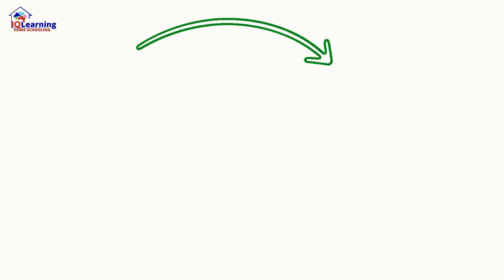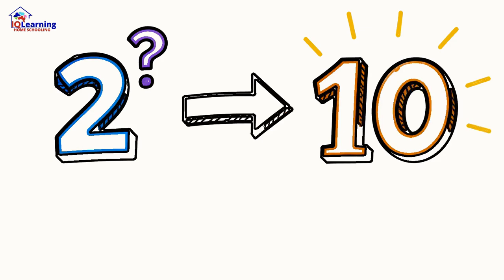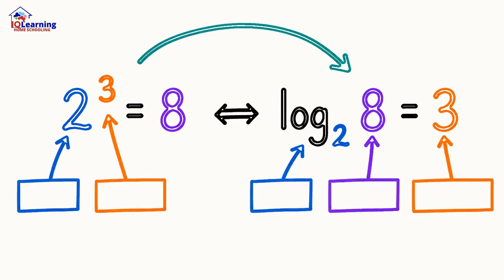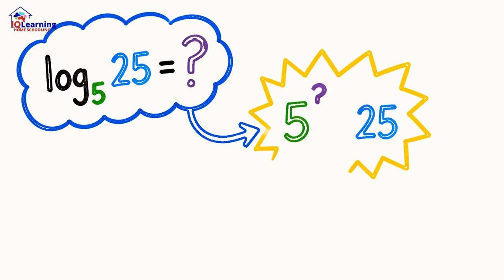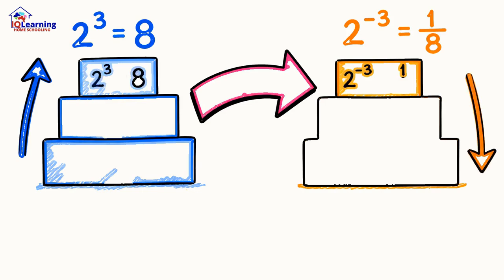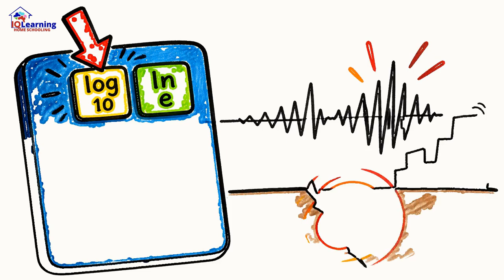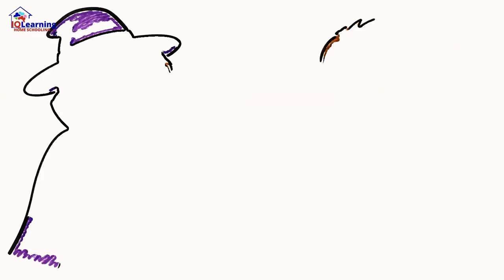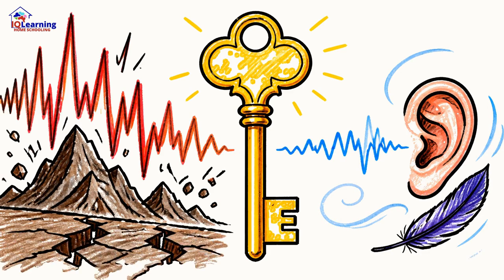Lesson 3 Year 11 Mathematics Introduction To Logarithms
In this lesson, we will define the logarithm, learn how to switch fluently between index form and logarithmic form, and explore the two most critical bases: Base 10 (Common Log) and Base  (Natural Log). Understanding logarithms is not just about solving equations; it is about understanding a fundamental scale of measurement that underpins everything from the Richter Scale for